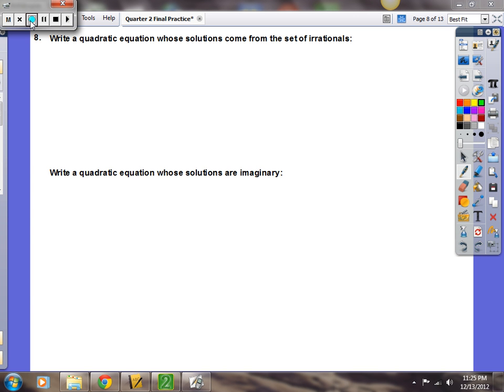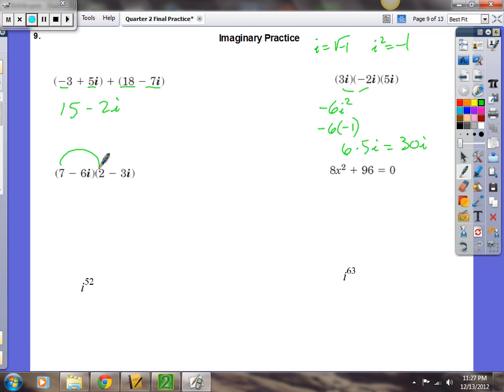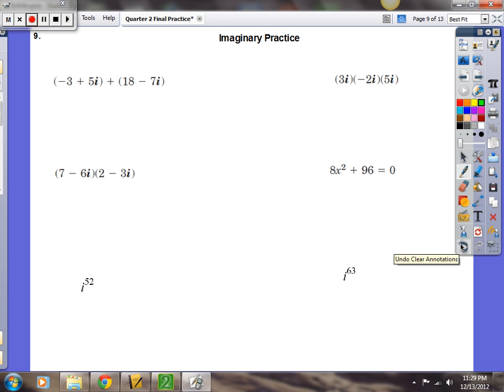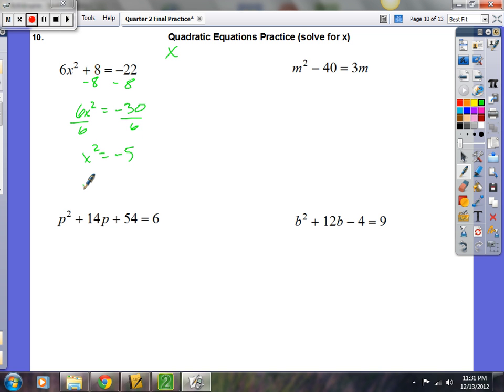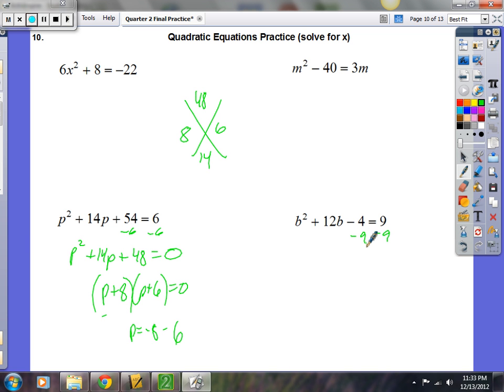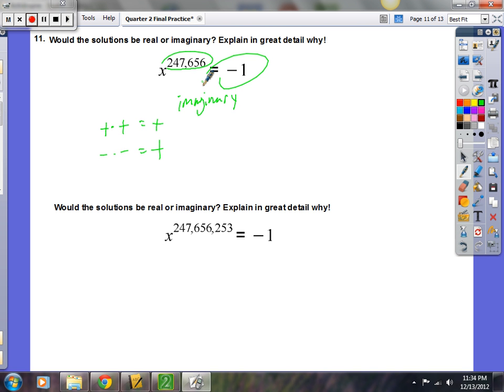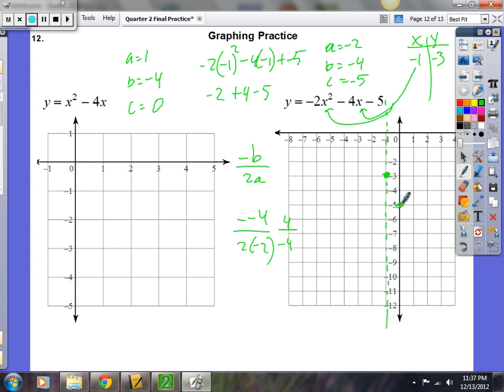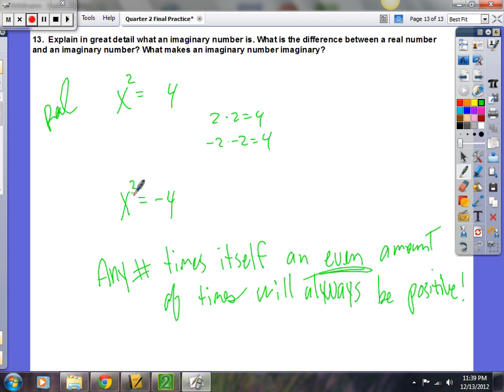Quarter 2 Part 2